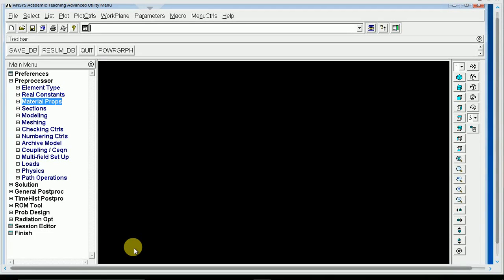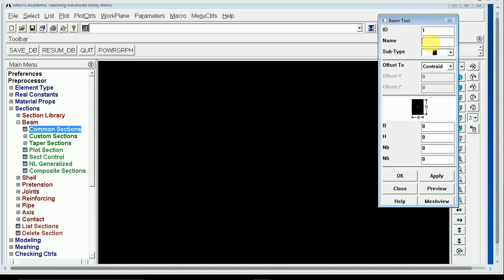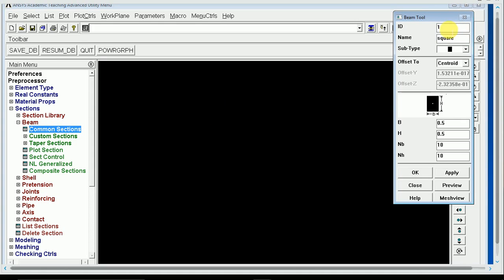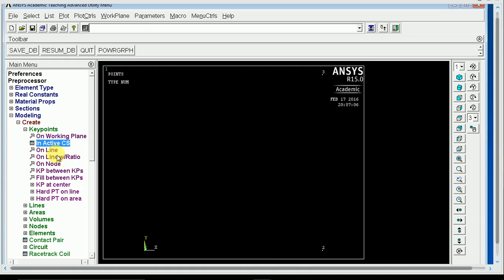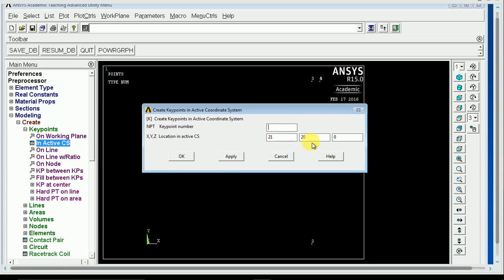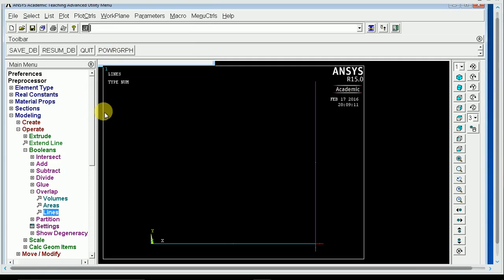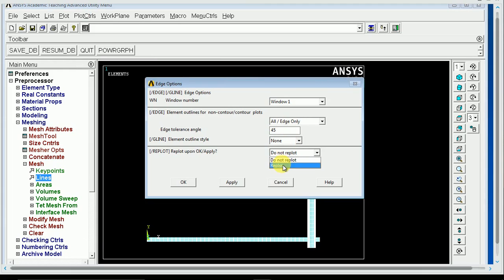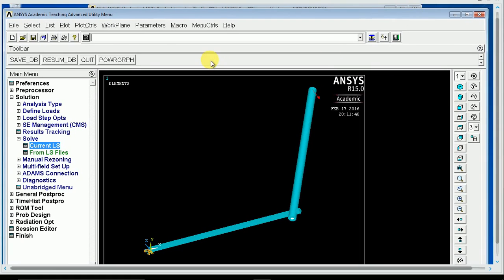Lab 6 Castigliano Lab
Demo video for Lab 6, Castigliano Lab, BYU ME 372 class.